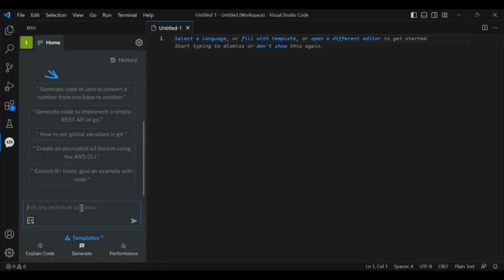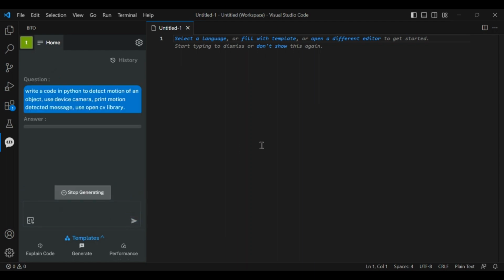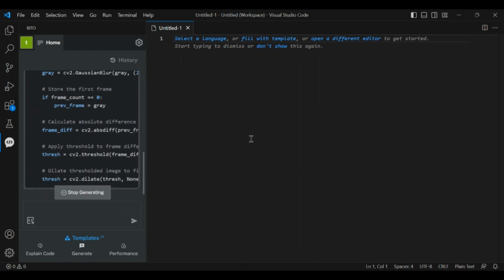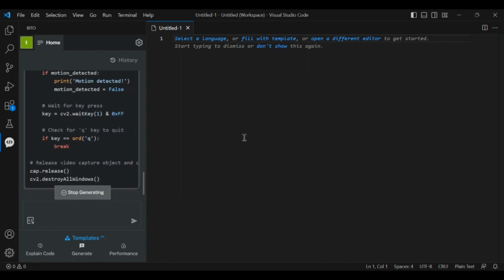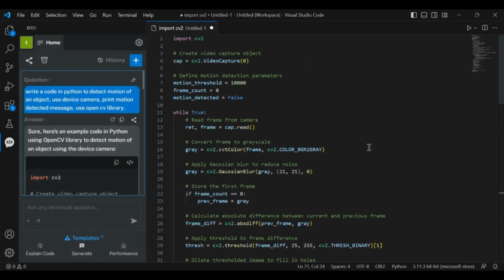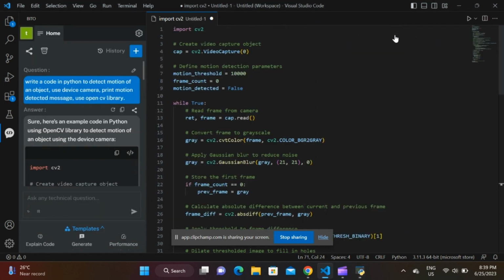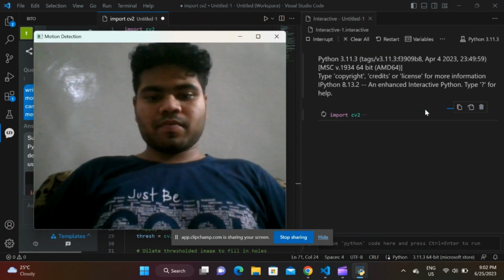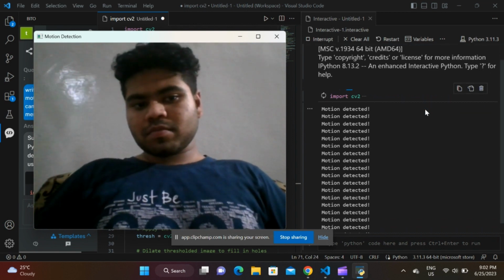Real-Time Motion Detection with Python and OpenCV | AI-Generated Code in VS Code Editor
Join us in this captivating video tutorial as we explore the fascinating world of real-time motion detection using Python and the powerful OpenCV library. What makes this tutorial truly special is that the code we'll be generating has been created with the help of artificial intelligence in the VS Code editor.

In this step-by-step guide, we'll delve into the intricacies of motion detection and showcase how Python and OpenCV can be combined with the cutting-edge capabilities of AI to create a highly efficient and accurate motion detection system. Watch as we unveil the power of computer vision and witness the code in action as it analyzes video streams in real-time, identifying and tracking moving objects with precision.

Whether you're a coding enthusiast or a curious learner, this tutorial provides a comprehensive understanding of motion detection techniques and AI-powered coding practices. From generating the code to observing its practical implementation, we've got you covered!

Prepare to be amazed as we harness the potential of Python, OpenCV, and AI-generated code in the VS Code editor to unlock the world of real-time motion detection. Get ready to take your computer vision skills to the next level and create systems that can perceive and respond to dynamic changes in their environment.

Don't miss out on this incredible journey into the realm of motion detection.